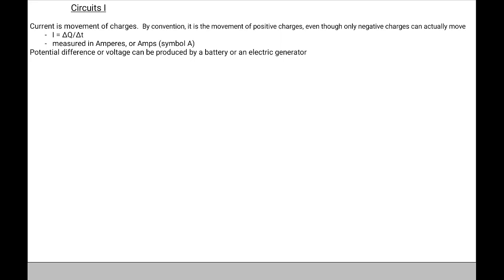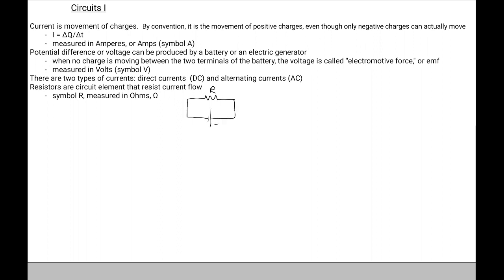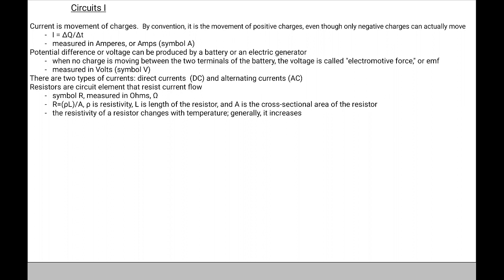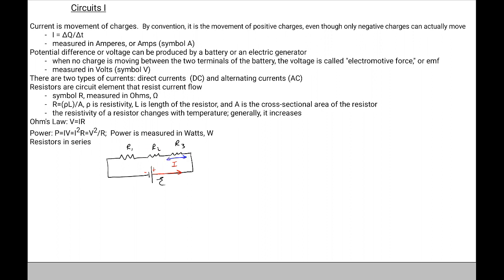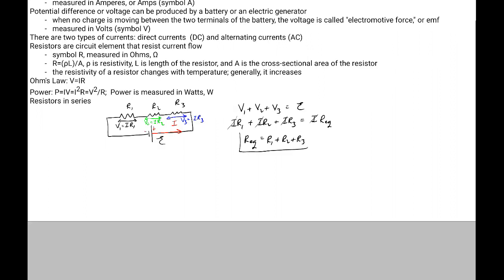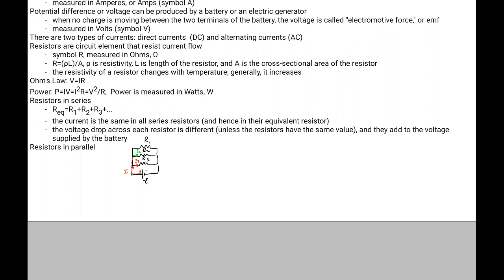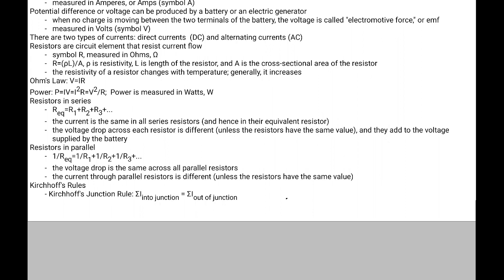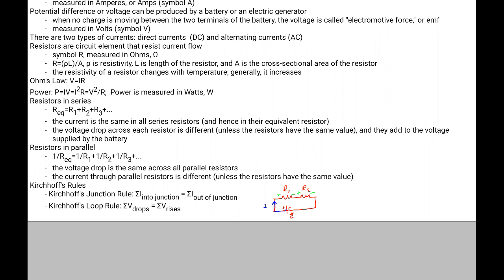22 Circuits 1